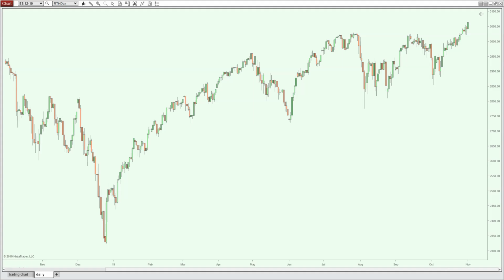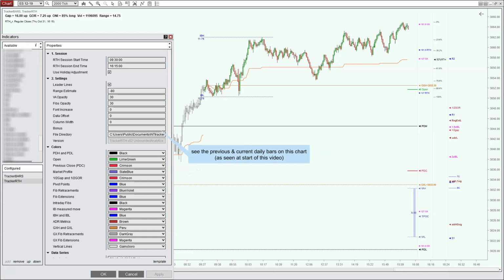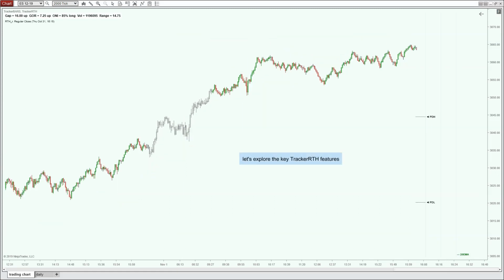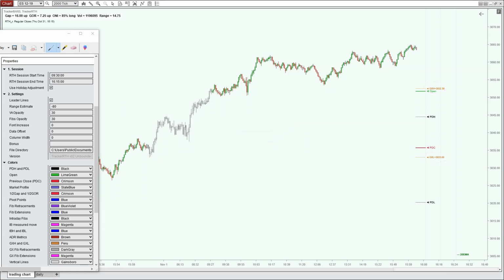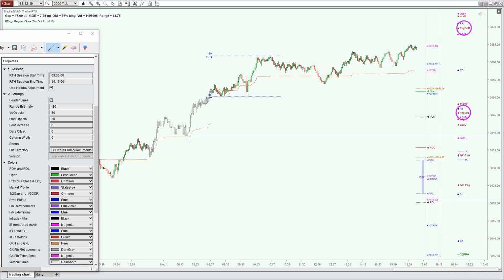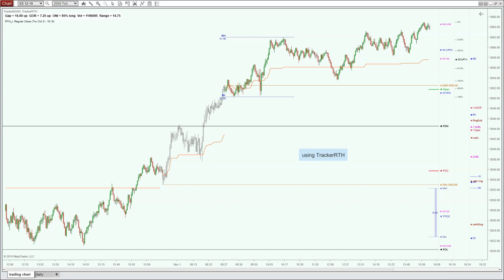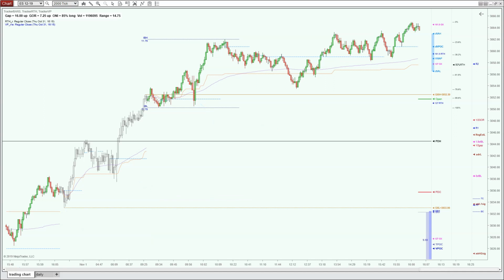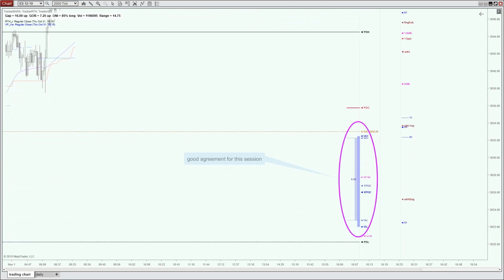TrackerRTH - using our flagship 20-in-1 indicator for NinjaTrader, with examples of trade setups.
Features of our 20-in-1 TrackerRTH indicator. Start using SMART indicators to trade!